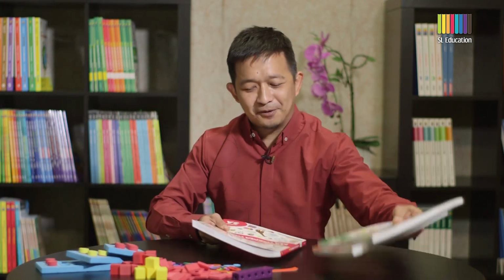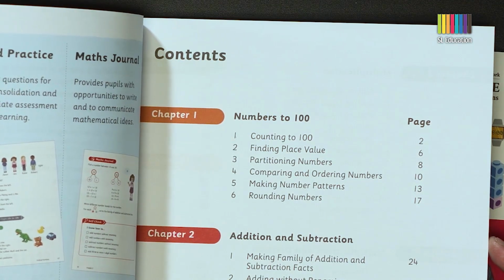Using the Spiral Approach in think! Mathematics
Looking back to progress.

The spiral approach is one of the 5 key learning theories incorporated in think! Mathematics. Developed by Jerome Bruner, the spiral approach provides opportunities for students to revisit a central idea at increasing levels of complexity each time. Through careful variation and scaffolding, spiraling within the grade level and across grades can be achieved to strengthen students’ conceptual understanding.

In spiraling within the grade level, students are provided with repeated opportunities to focus on a critical central idea, e.g. addition. Subtle variations between each lesson and the lesson preceding it allow students to build on prior knowledge to learn new concepts. For example, students learn about adding ones in one lesson before learning about adding tens in the next.

In spiraling across grade levels, a critical central idea is revisited through the extension of concepts covered in earlier grades. For example, when learning about addition, students work with smaller numbers in the earlier grades and move on to larger numbers in the later grades.

Do you have other ideas on how to use the spiral approach in the classroom? Share them with us!